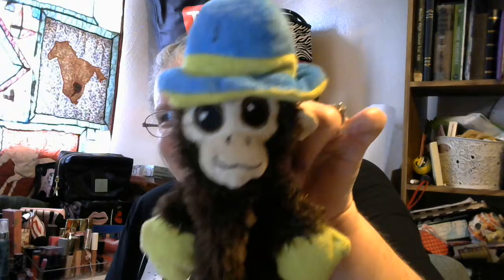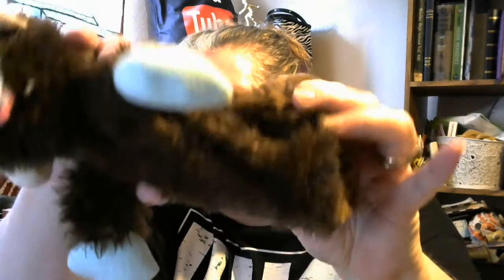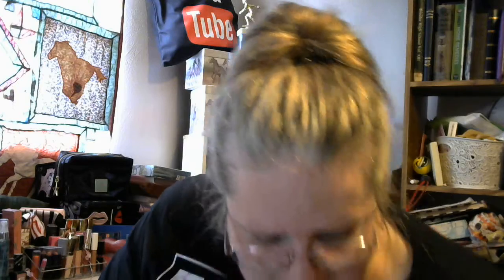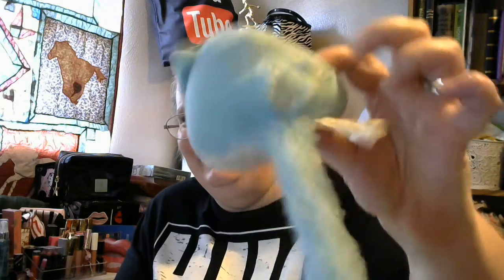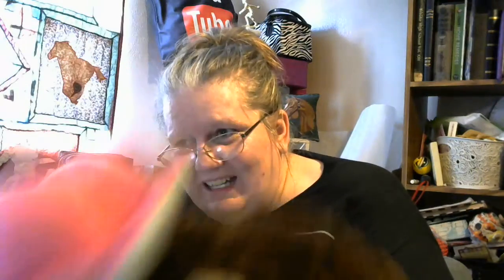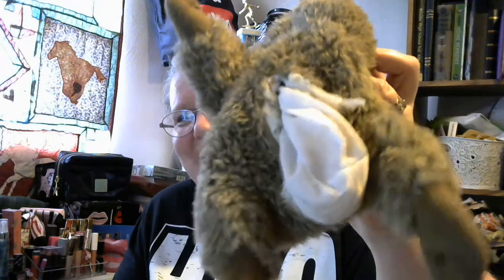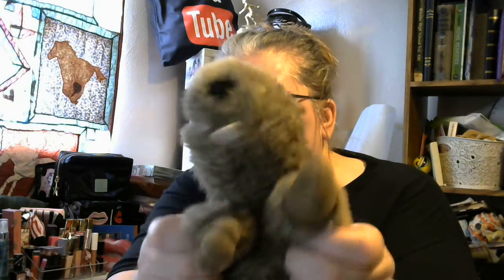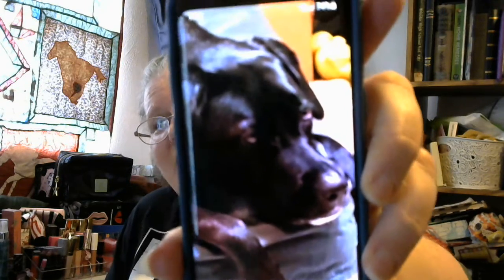Rony and some more of her chewed up toys